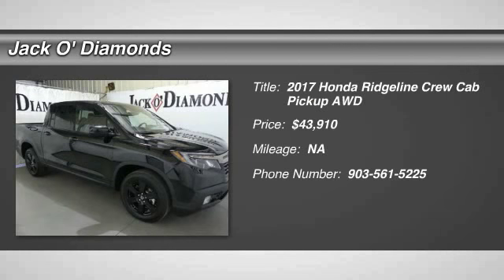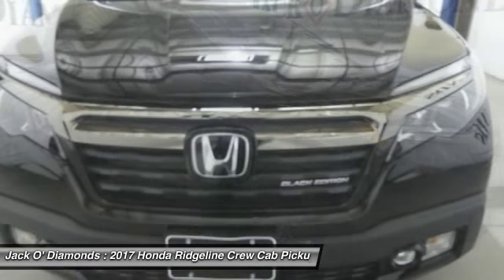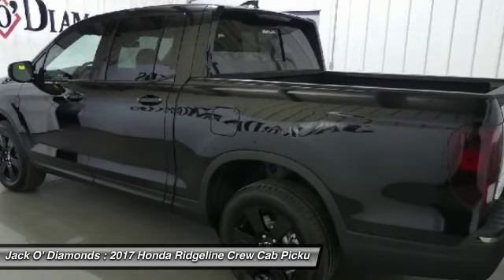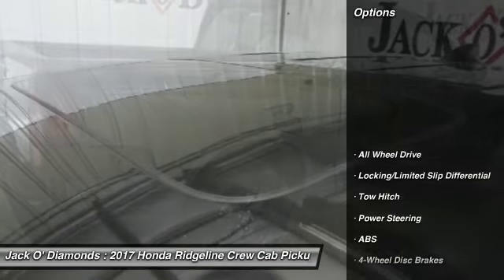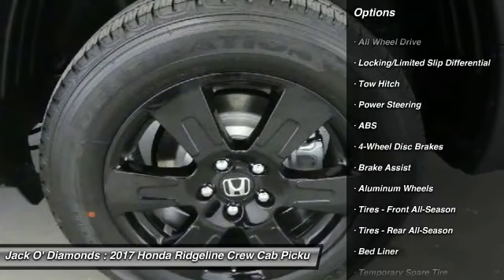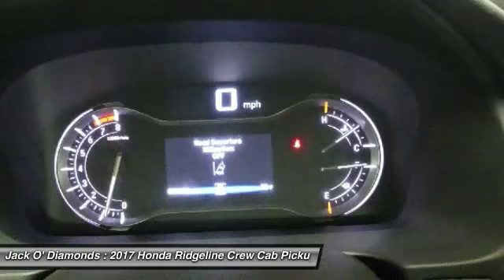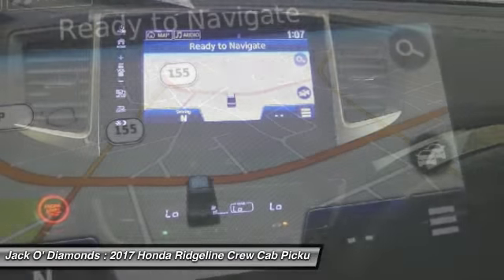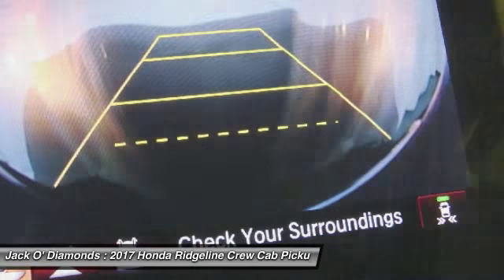2017 Honda Ridgeline 17HR42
2017 HONDA RIDGELINE Tyler, TX
Stock# 17HR42

Jack O'Diamonds
2500 Wsw Loop 323

Don't miss this 2017 Honda Ridgeline. It's equipped with Automatic transmission and features a Crystal Black Pearl exterior. With 0 miles, you'll want to take this car home. Make a great choice today.